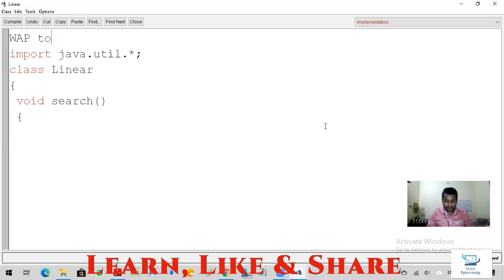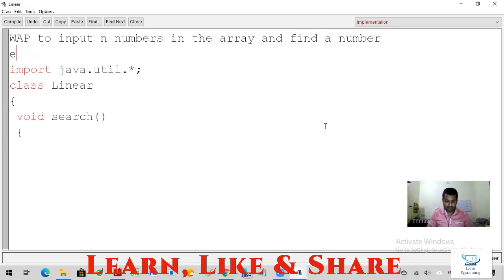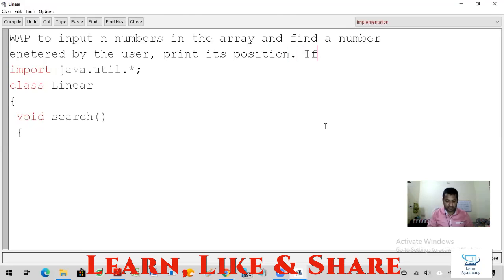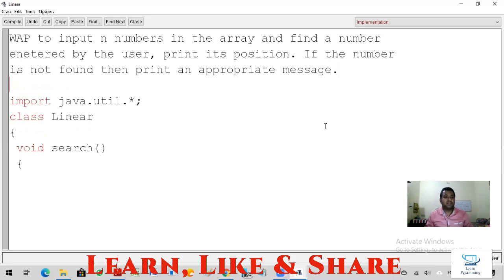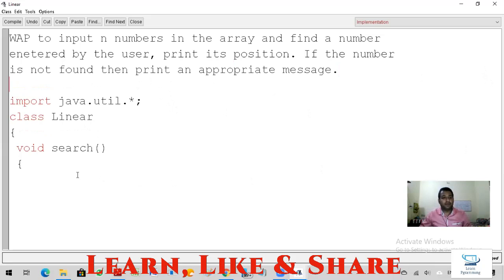LINEAR SEARCH JAVA PROGRAM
Linear search is a very simple search algorithm. In this type of search, a sequential search is done for all items one by one. Every item is checked and if a match is found then that particular item is returned, otherwise the search continues till the end of the data collection.

Join our youtube family, lets grow together!